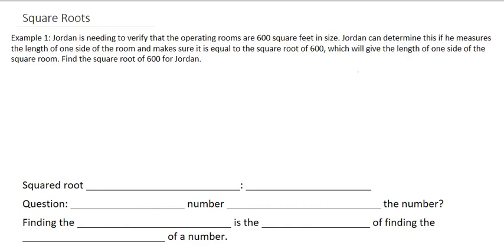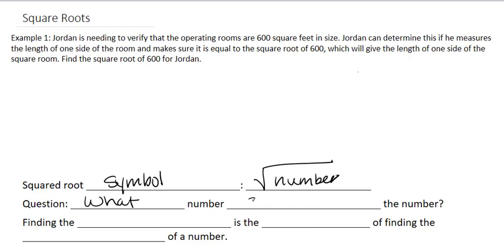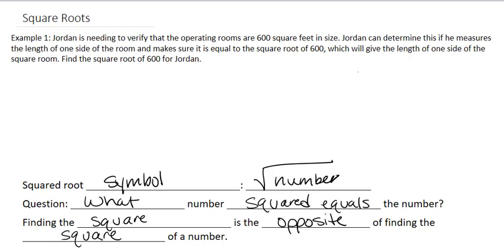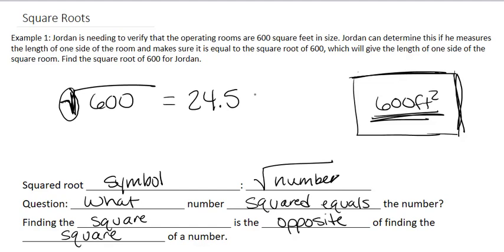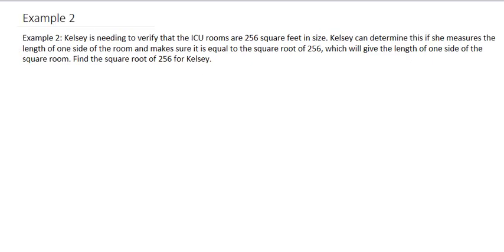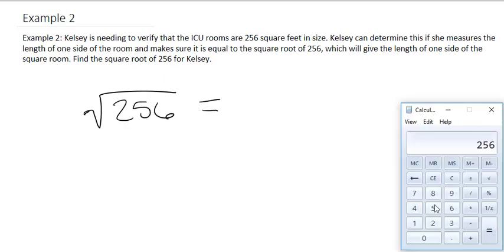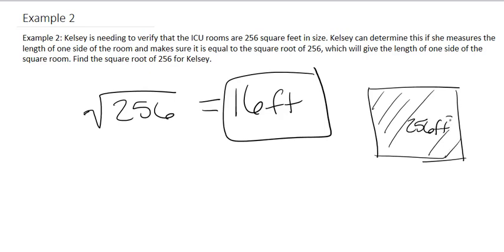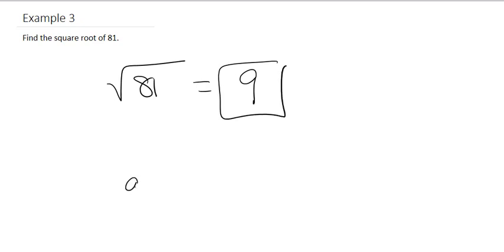MAP 117- MA- Square Root